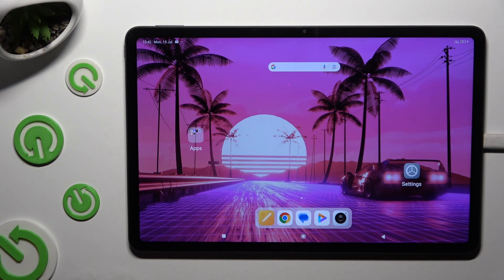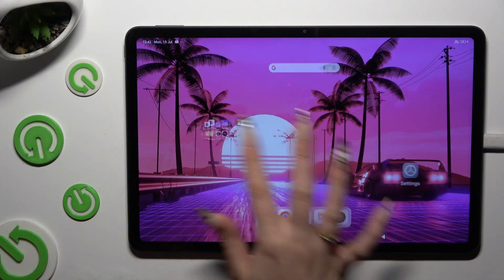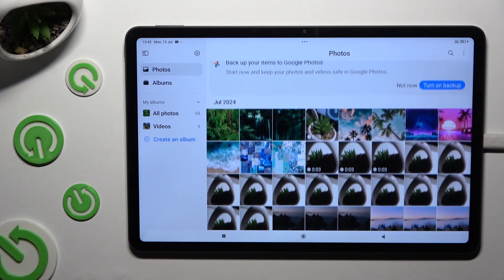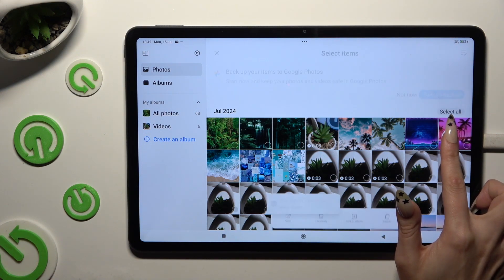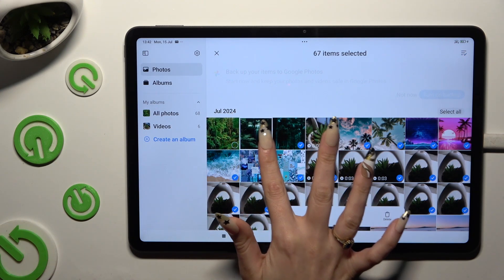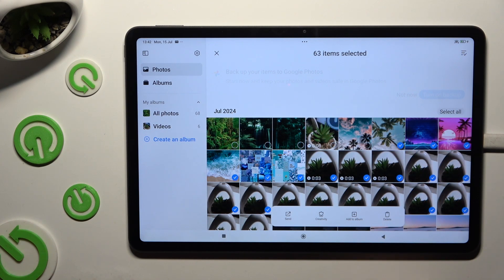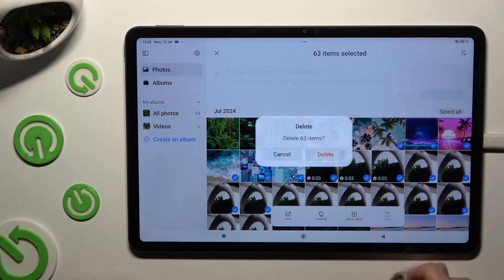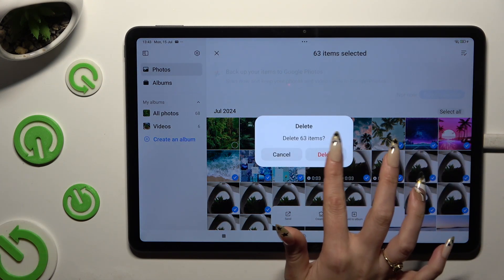How to Select and Delete Multiple Gallery Photos in REDMI Pad Pro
In this video, we'll guide you through the process of selecting and deleting multiple gallery items at once on your REDMI Pad Pro. Learn how to quickly and efficiently manage your photos and videos by selecting multiple files and removing them in just a few taps. This tutorial will help you keep your gallery organized and free up valuable storage space on your tablet.

How to mass erase gallery pictures in REDMI Pad Pro? How to clear the gallery in REDMI Pad Pro? How to remove files from the gallery on REDMI Pad Pro?